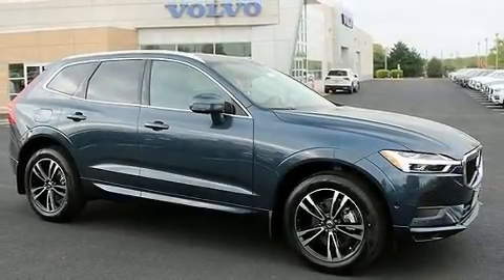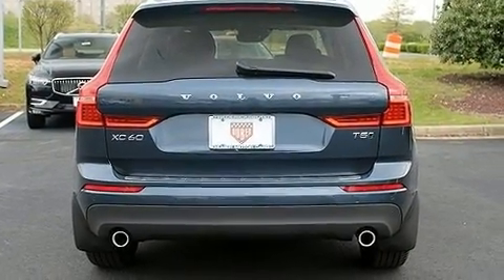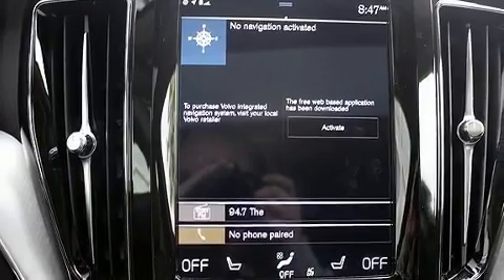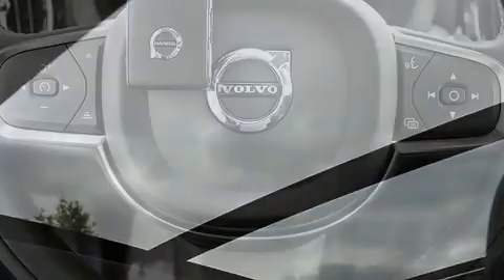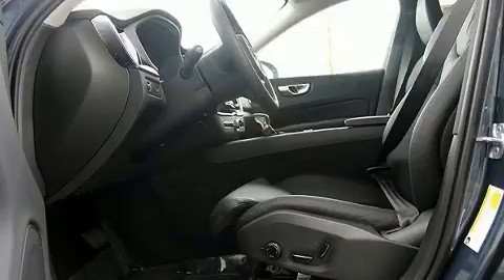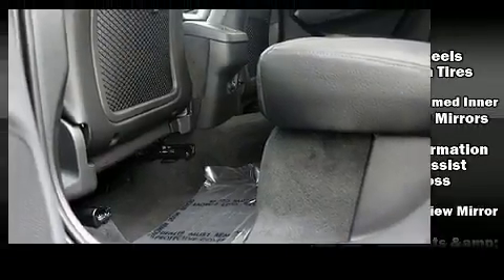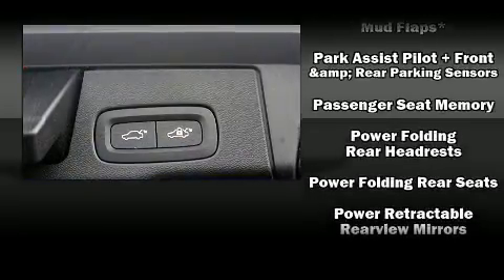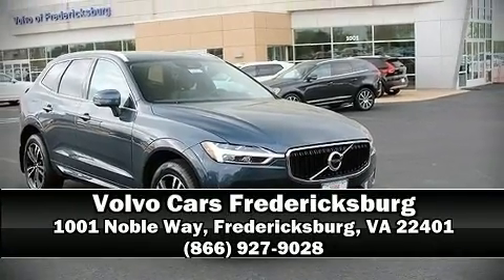2019 Volvo XC60 T5 Momentum in Fredericksburg, VA 22401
You can expect a lot from the 2019 Volvo XC60. Smooth gearshifts are achieved thanks to the efficient 4 cylinder engine, and for added security, dynamic Stability Control supplements the drivetrain. A turbocharger further enhances performance, while also preserving fuel economy. A wealth of standard features means that you no longer have to sacrifice. Like all wheel drive, power front seats, heated front and rear seats, heated steering wheel, power moon roof, heated door mirrors, power windows, and cruise control. Volvo ensures the safety and security of its passengers with equipment such as: dual front impact airbags, head curtain airbags, traction control, brake assist, anti-whiplash front head restraints, ignition disabling, an emergency communication system, and 4 wheel disc brakes with ABS. You'll never lose visibility with rain sensing wipers, which activate automatically when the drops start to fall. Our knowledgeable sales staff is available to answer any questions that you might have. They'll work with you to find the right vehicle at a price you can afford. We are here to help you.